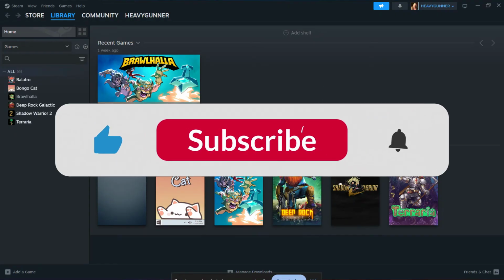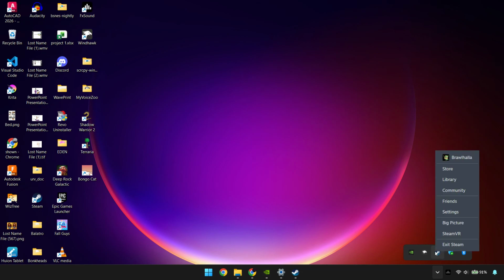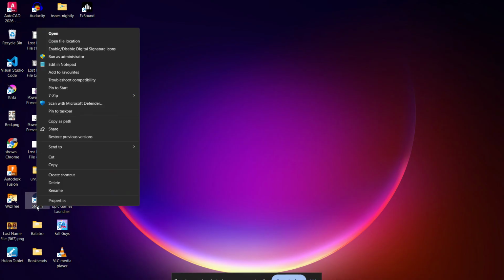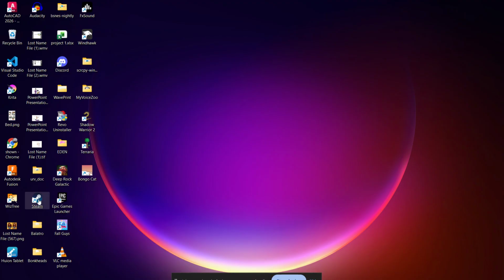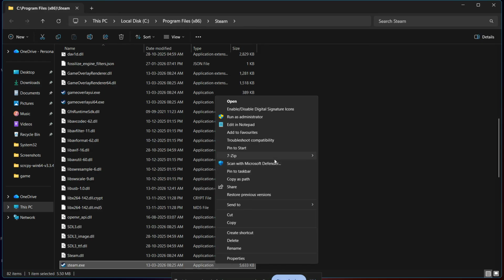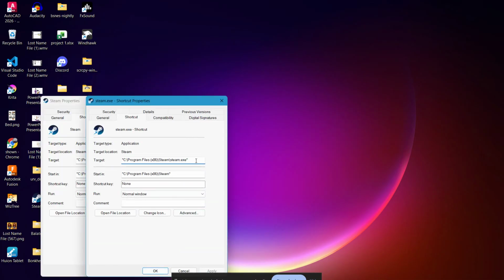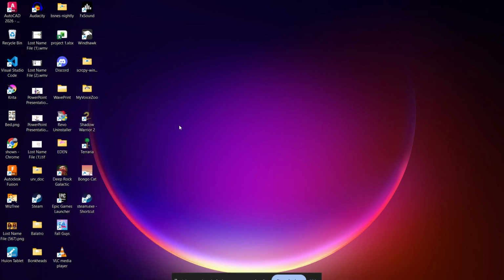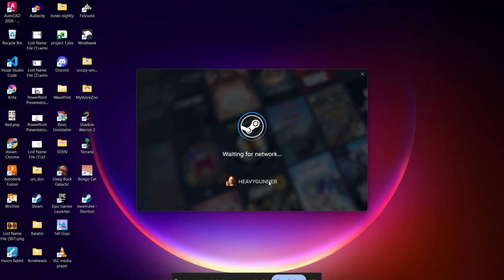Can you bring back the old Steam UI? (Easy Guide)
Learn how to bring back the old Steam UI by fully closing Steam, creating a new shortcut, and adding the -vgui launch option to the Target field.
This quick Steam tutorial is perfect if you want the classic interface back in just a few simple steps.

🕚Timestamps:
0:00 Intro
0:21 Fully Close Steam From The System Tray
0:39 Create A New Shortcut For Steam.exe
0:58 Edit The Shortcut Target With -vgui
1:27 Apply Changes And Launch Steam
1:49 Final Tips And Outro

✍️What You'll Learn In This Video:
• How To Fully Close Steam Before Making Changes
• How To Create A New Shortcut For Steam.exe
• How To Add The -vgui Launch Option To The Target Field
• How To Save Shortcut Changes Correctly
• How To Open Steam Using The Classic UI Shortcut
• How To Troubleshoot If The Old Interface Does Not Appear

💡Pro Tips:
• Always fully exit Steam from the system tray before editing the shortcut.
• Make sure there is one space before -vgui in the Target field.
• Use the edited shortcut every time you want to launch the old UI.
• If Steam updates or resets the interface, recheck the shortcut path.
• Keep the original Steam shortcut untouched as a backup.